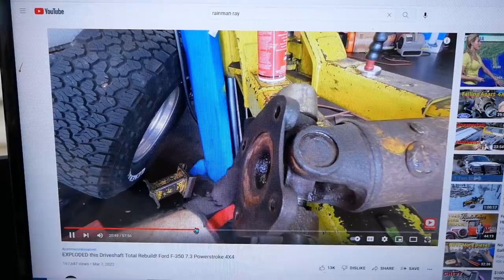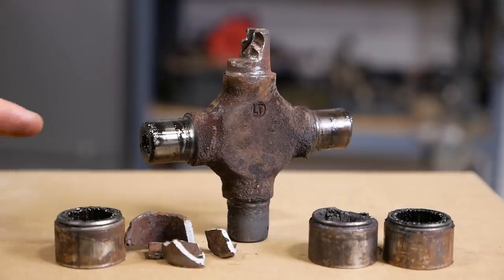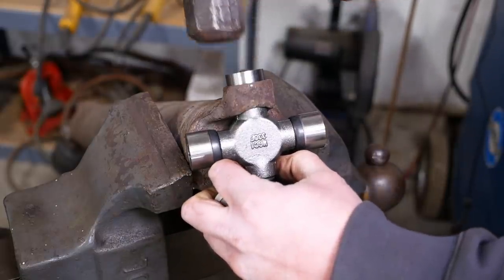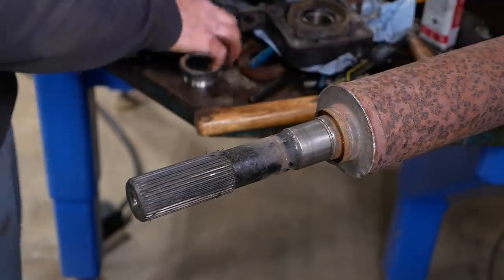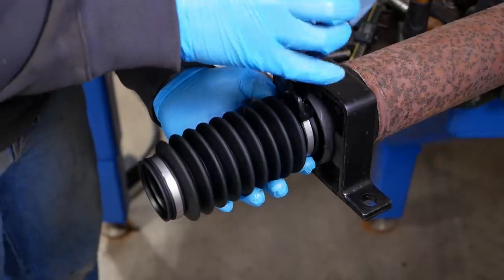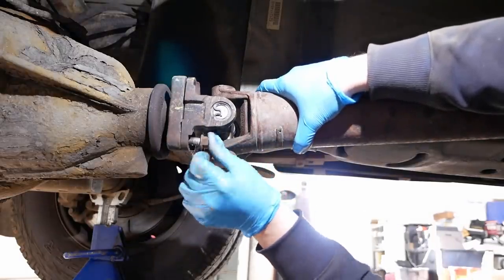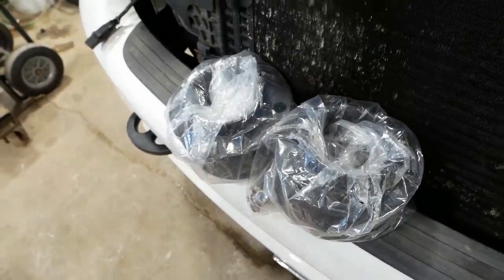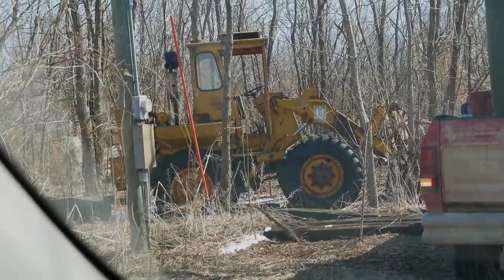Self Exploding Drive Shaft - Too Much Cummins Power...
This 2005 Ram 3500 needs some minor drive line work. We replace a u joint and carrier bearing. Check out @RainmanRaysRepairs